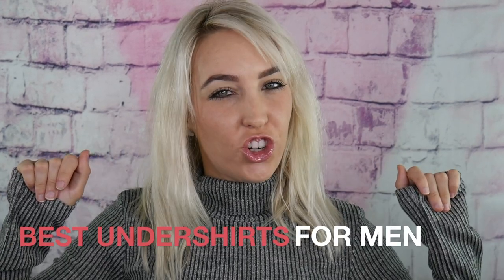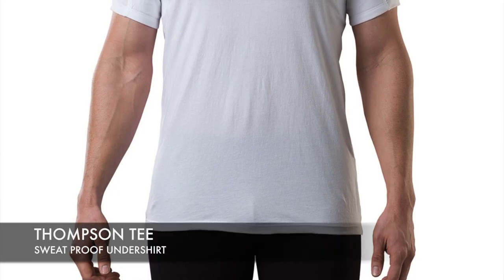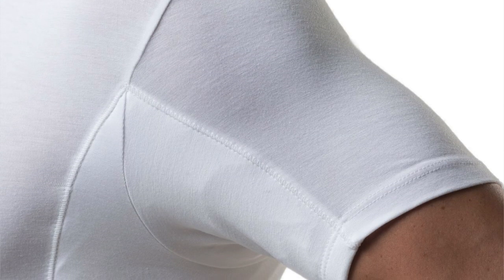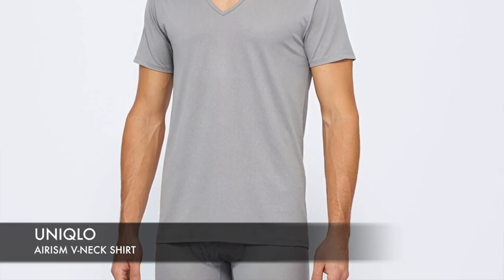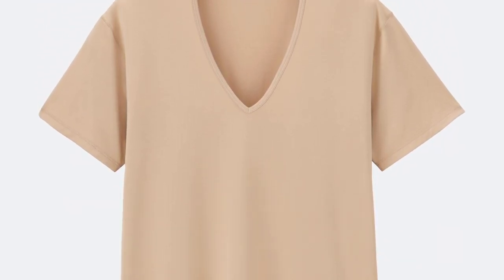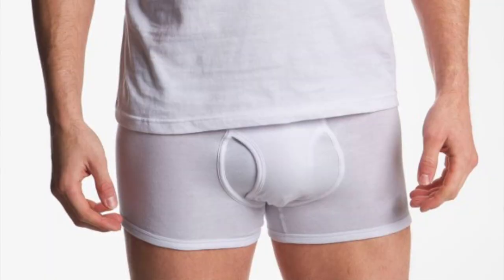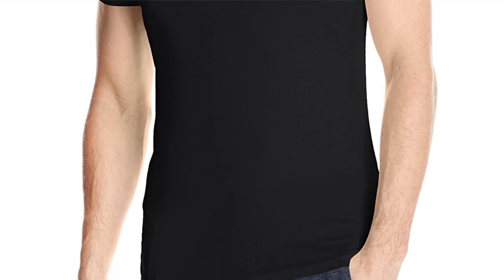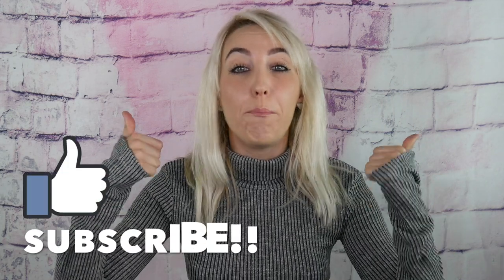Best Undershirts for Men Online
Are you browsing internet and looking for best undershirts for men online to buy? Before buying you should have proper knowledge about the size, quality of the undershirts, brands who are providing these online.

If you searched hours on internet and did not get proper information, you should visit Faveable official website that will help you gather all the important information about undershirts for men. You can get variety of undershirts for men here at our website and you can choose according to your needs from our collection.

Undershirts can't be seen, it does not mean that it has least important while doing a workout at gym. It will help you to reduce sweat stains on your outer dress. Your dress can look dirty if  sweat stains are there but undershirts for men helps to avoid these sweat stains.

If you are confused choosing the right undershirts for men online you should get in touch with Faveable as they are presenting some of the best undershirts for men which can be used for every kind of occasions like training, Workout, Moving around, Party etc.

Produced by Faveable
Filmed & Edited by Desh

M O R E | D E S H: @MoreDesh